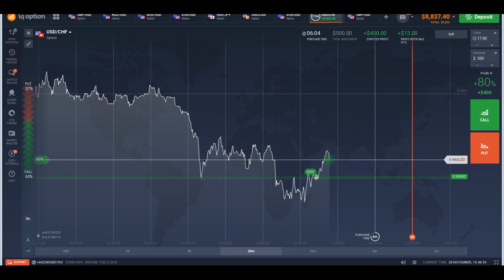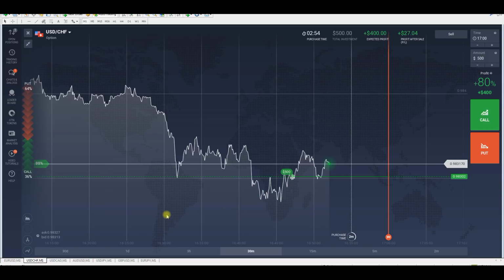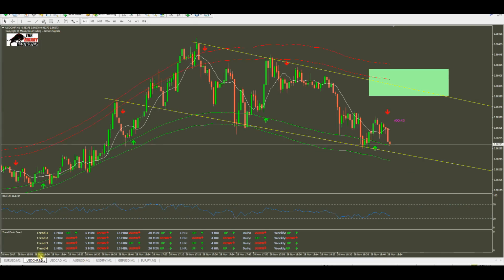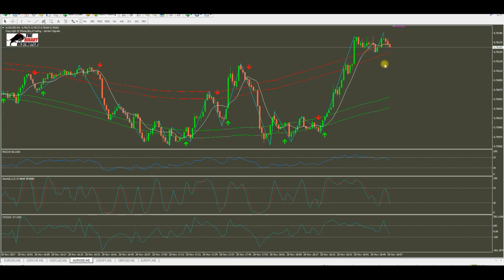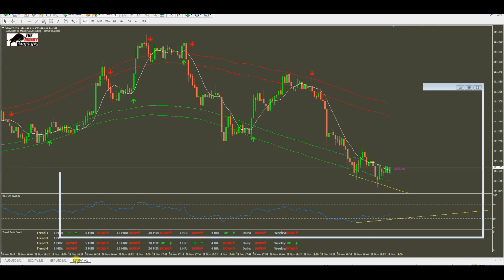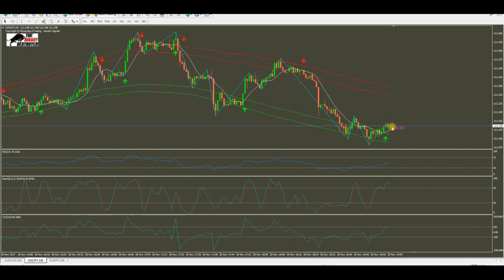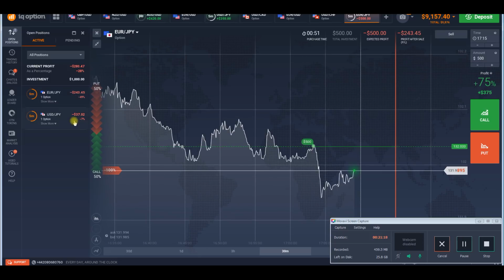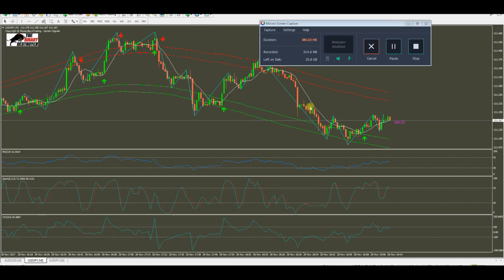The Binary Destroyer DAY 2 LIVE TRADING 4-0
Hey guys, Day 2 of my live trading session :)

🌟 FOLLOW US 🌟